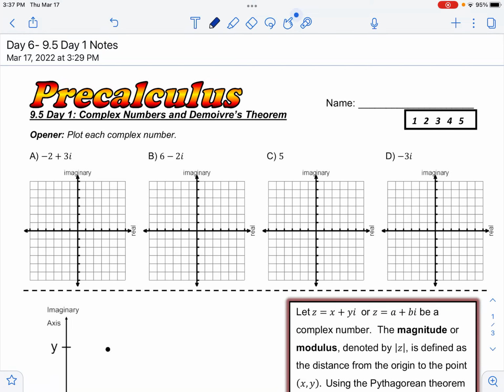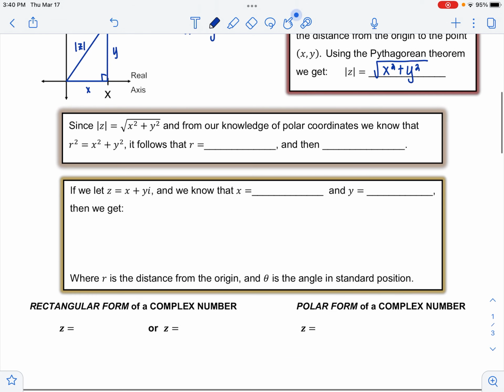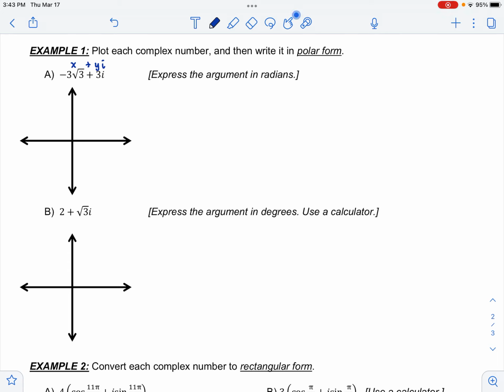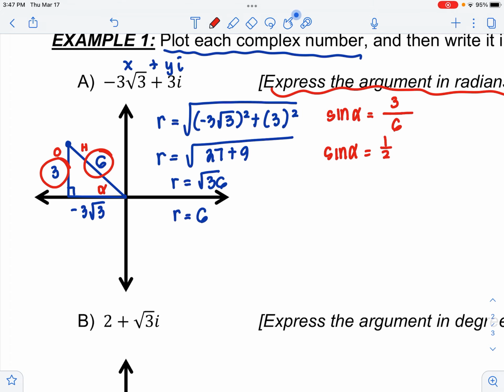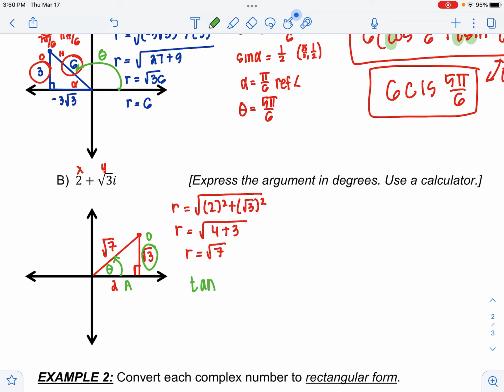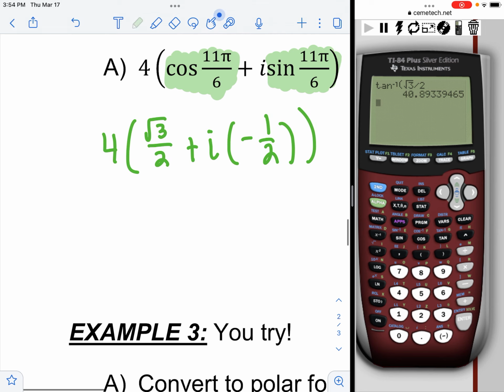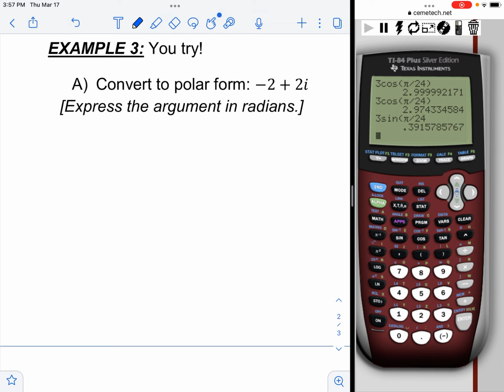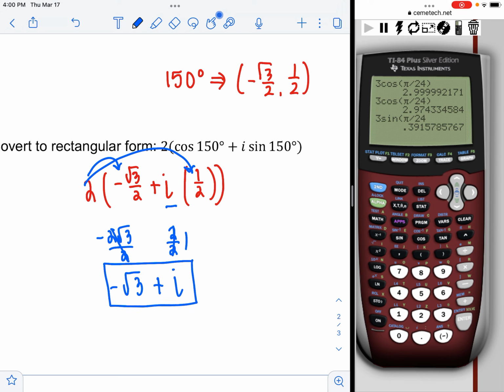Day 6 - Complex Numbers and Demoivre’s Theorem Day 1 Notes